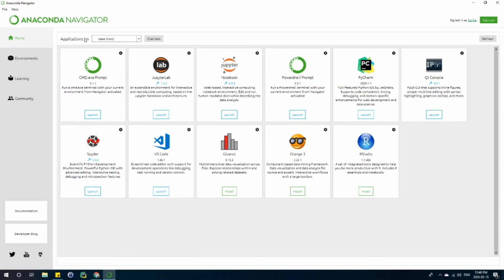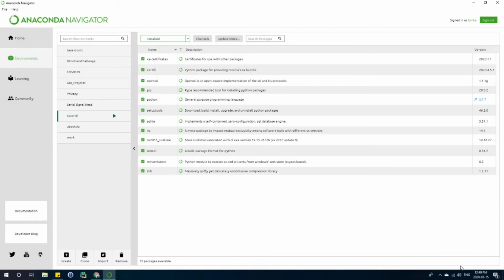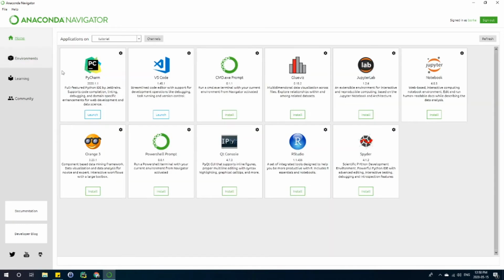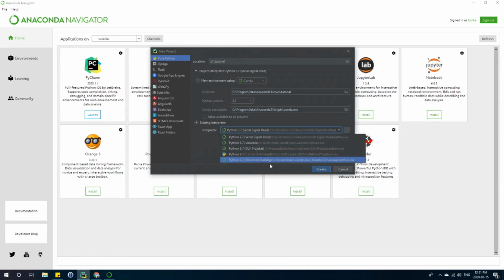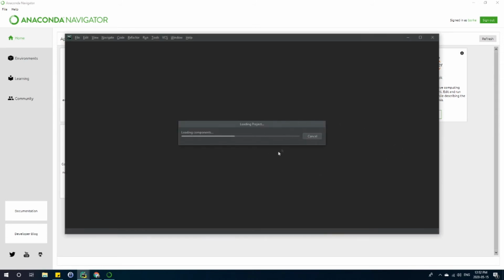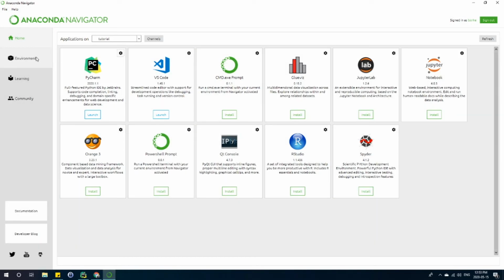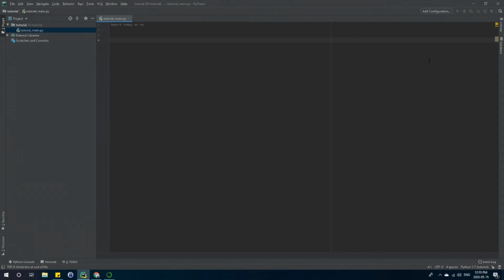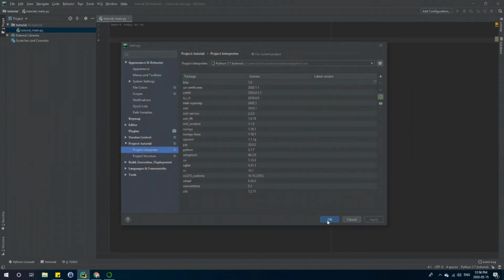How to create conda environments (using Anaconda Navigator) for PyCharm projects | Short Tutorial